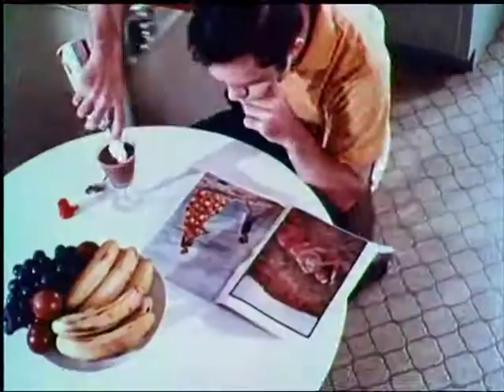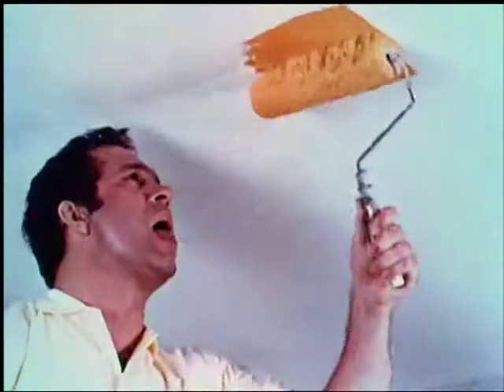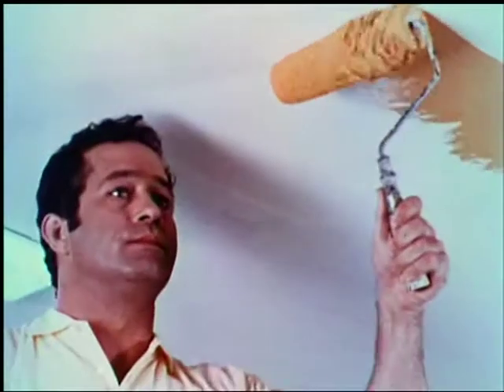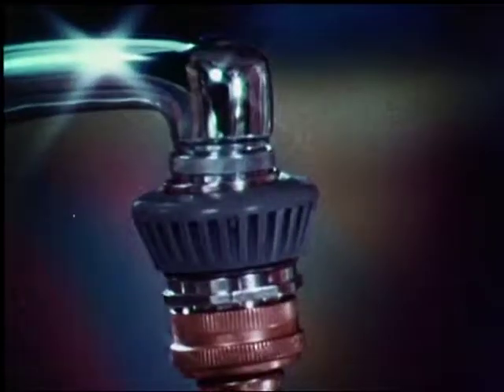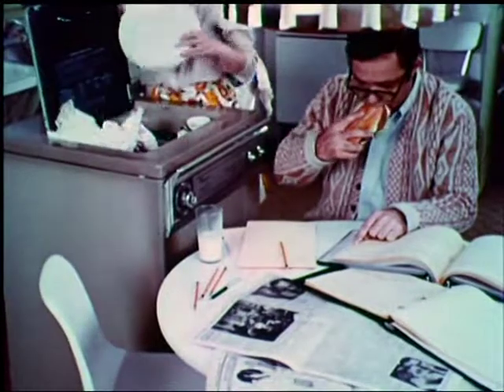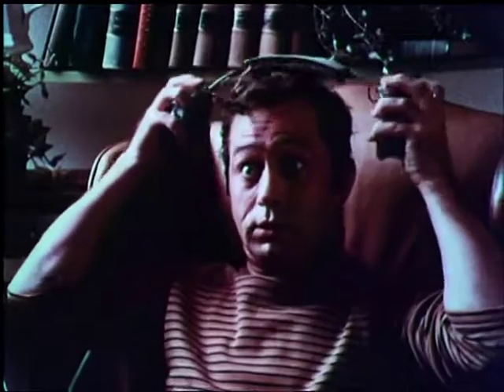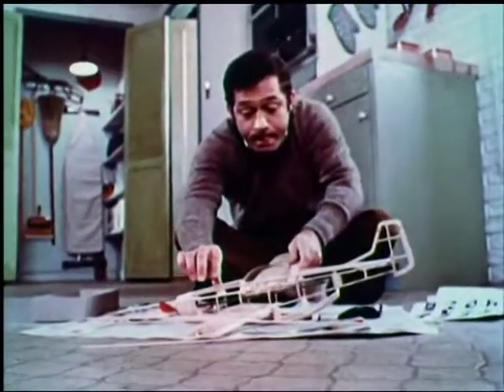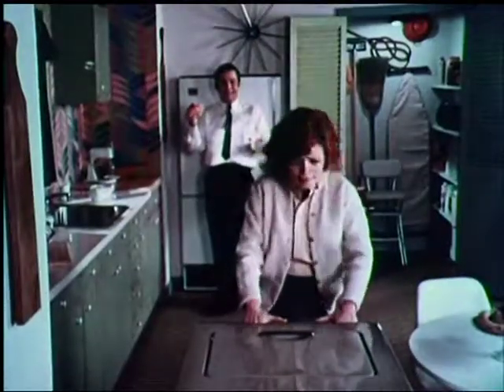1972 Whirlpool Washing Machine Commercial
1972 Whirlpool Washing Machine Commercial

(this footage is used for educational and historic purposes, under creative commons)